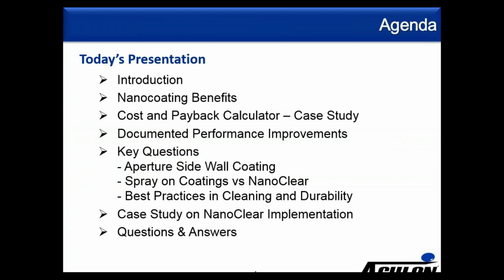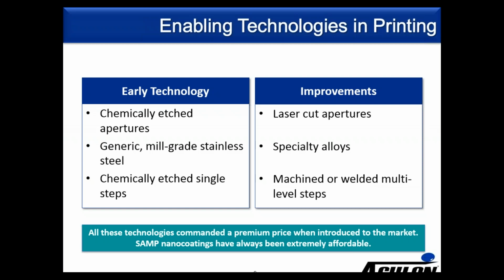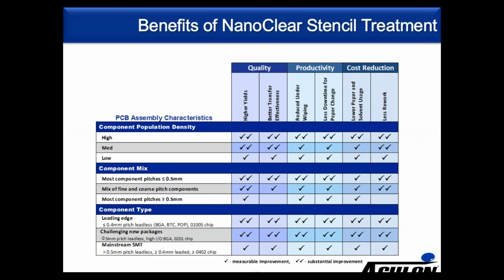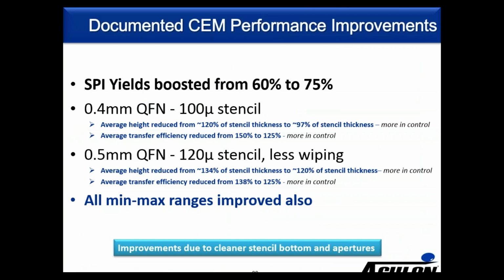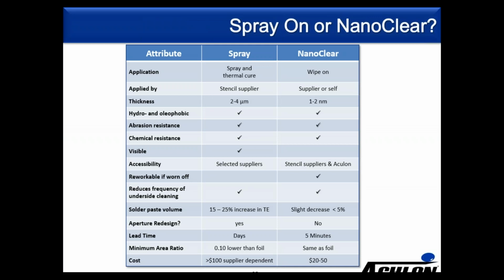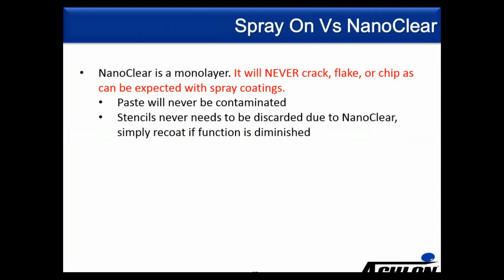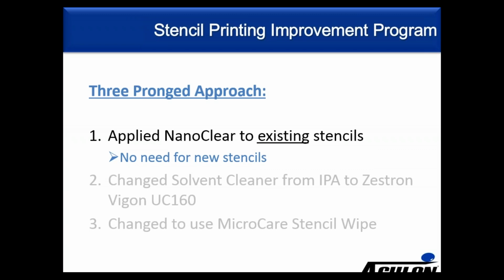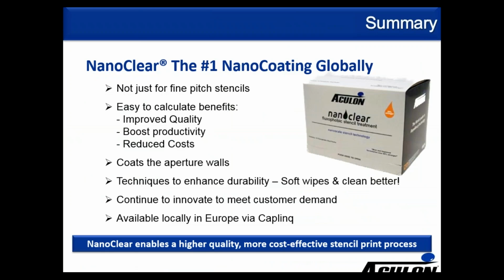Webinar: Stencil NanoCoatings: How to Improve Print Quality, Boost Productivity, and Lower Costs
Stencil NanoCoatings : How to Improve Print Quality, Boost Productivity, and Lower Costs (Webinar September 6, 2018)

Aculon® NanoClear® SMT Stencil Treatment is the world’s premier stencil coating. NanoClear® will improve print quality, increase throughput, reduce defects and enhance printing with small apertures.